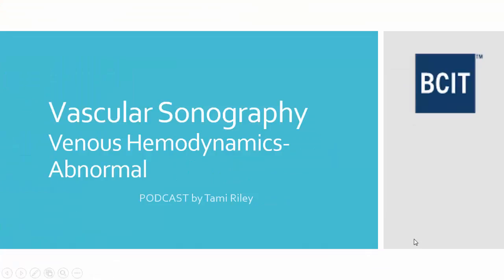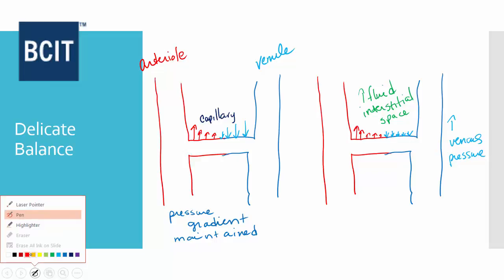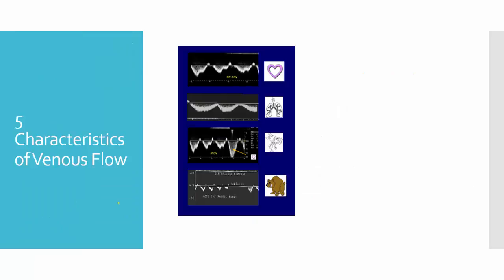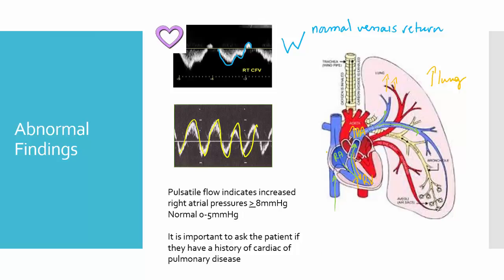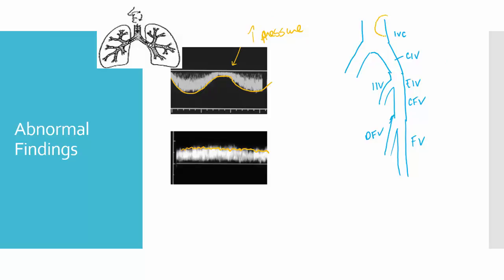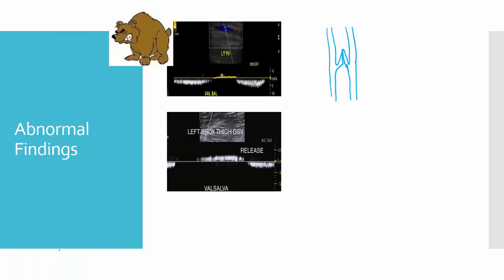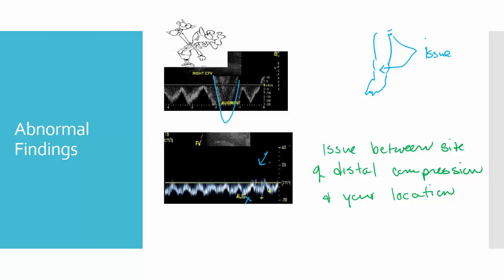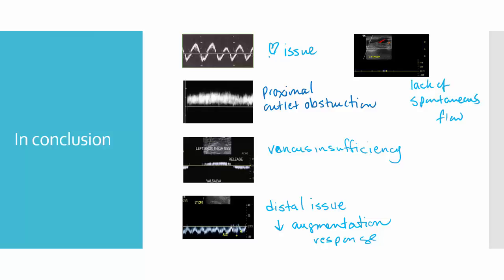Abnormal venous hemodynamics podcast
Takes a look at abnormal venous hemodynamics seen during a DVT study